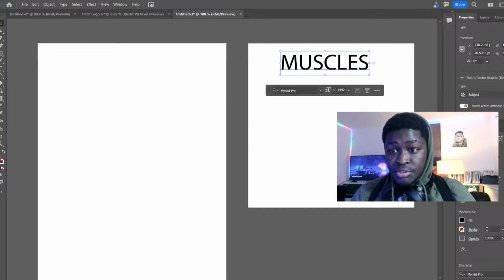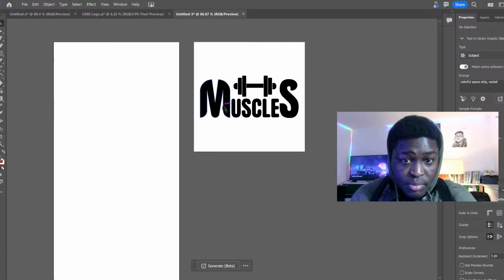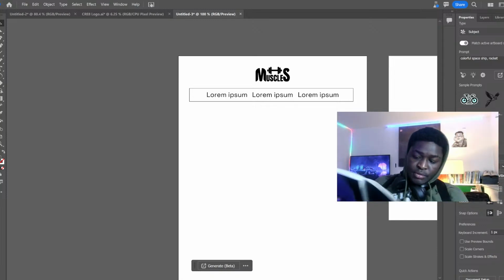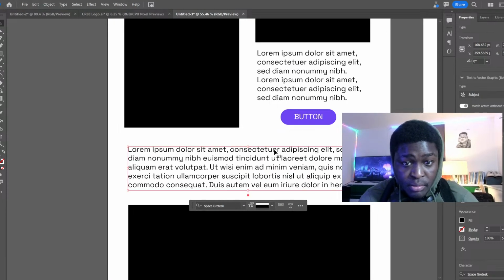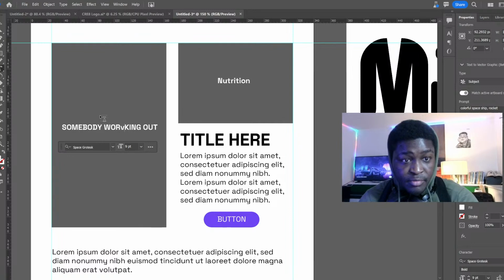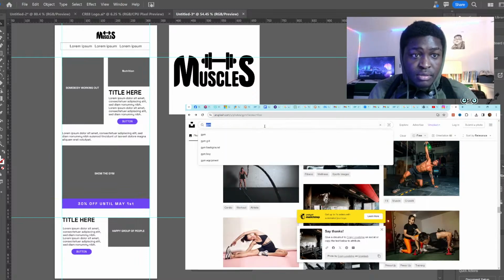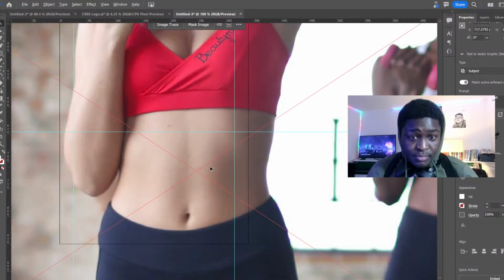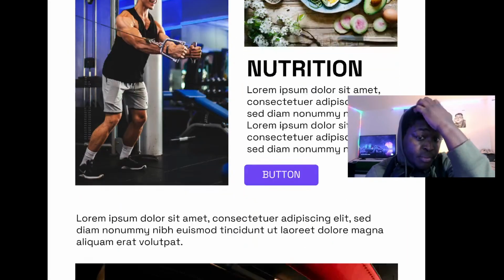Crafting a Professional Email Template for a Gym: Logo Design, Layout, and Assets Tutorial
Join us on a creative journey as we craft a sleek and impactful email template for a gym in this step-by-step tutorial. First, we'll kick things off by designing a custom logo that perfectly captures the essence of our fictional fitness business. Next, we'll delve into the creation of a well-thought-out layout to enhance the overall visual appeal of the email. Finally, we'll bring our template to life by incorporating all the necessary assets.

Whether you're a graphic design enthusiast or looking to enhance your skills for professional purposes, this tutorial is tailored for both beginners and those seeking to expand their knowledge. Get ready to unleash your creativity and elevate your design skills! 🏋️‍♂️💻